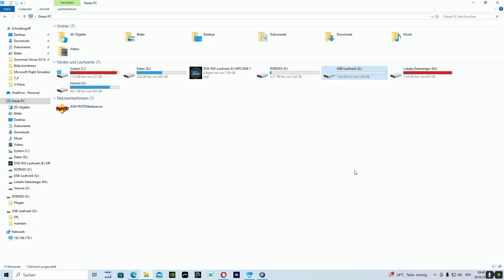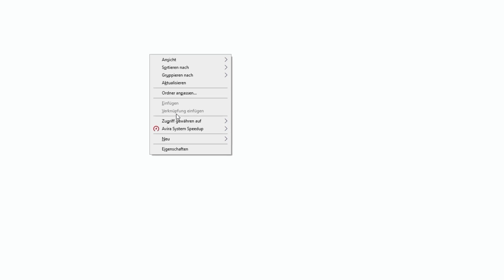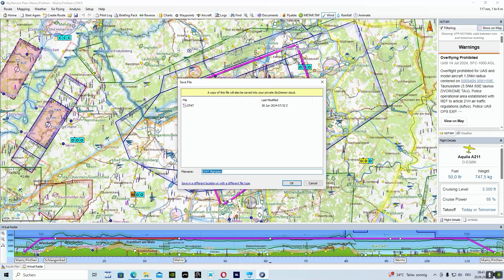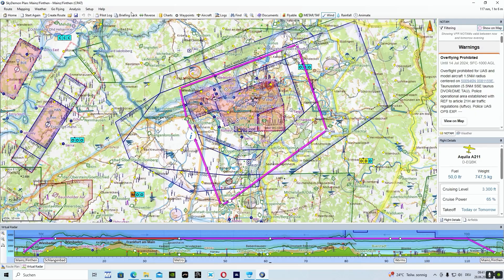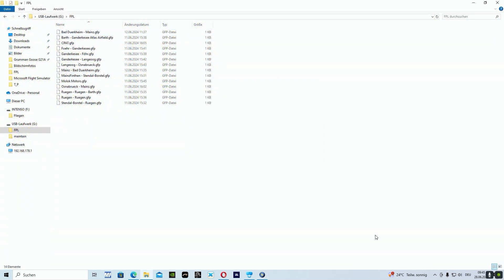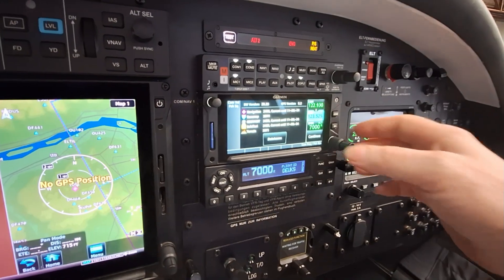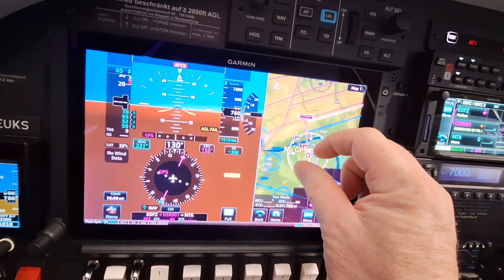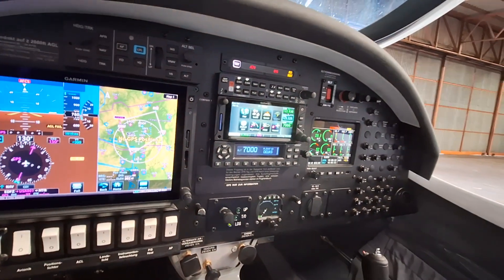Transfer Sky Demon Flightplan to Garmin G500 TXI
Easy way to transfer your Sky Demon Flightplans to your Garmin G500 via GTN.

Hello again to this short tutorial about how you get your Flightplans also stored on the Garmin GTN.

I tryed it with the G500/ G500 TXI in combination with the GTN 650. It should be running also on the lower GTN.

Before you push on Activate you can also push on the store button and then you have the Flight plan forever in the GTN.

Always Happy Landings and kind regards,

Markus